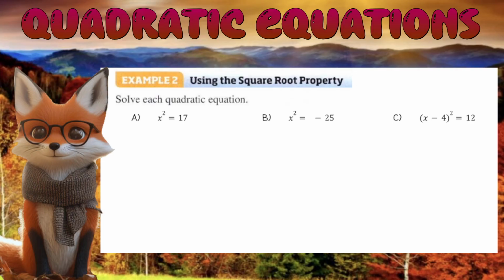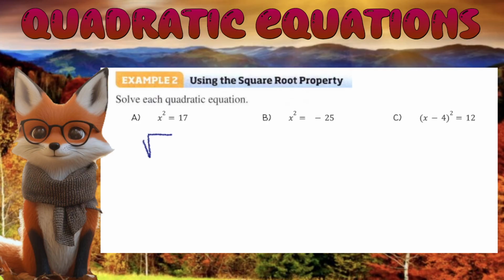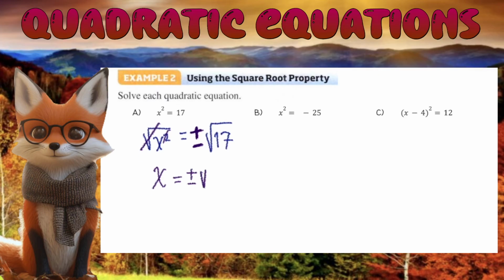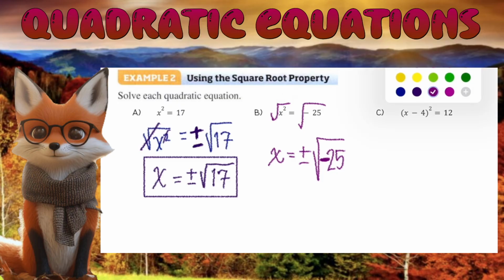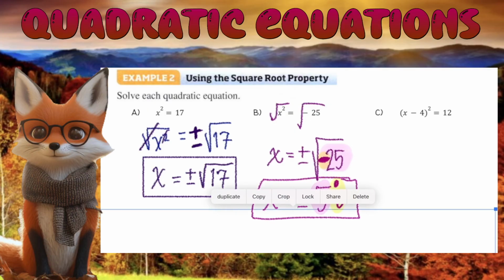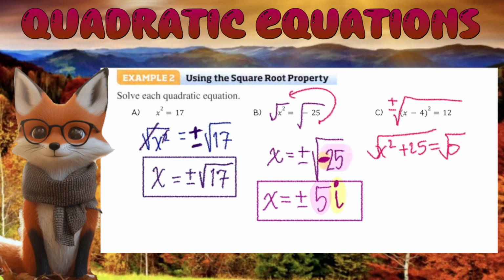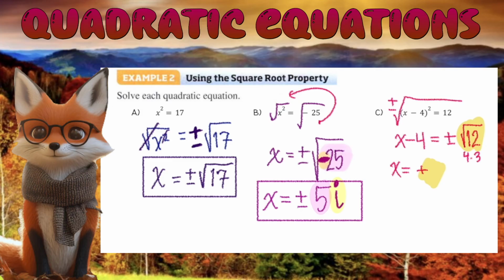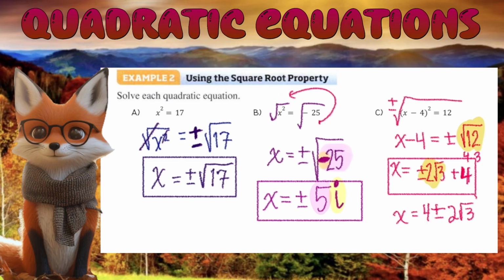Using the Square Root Property